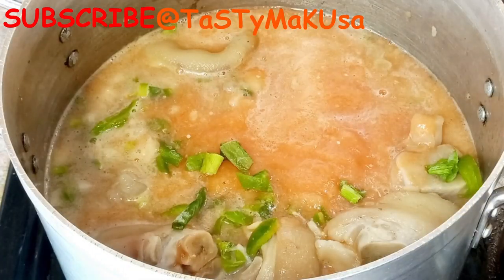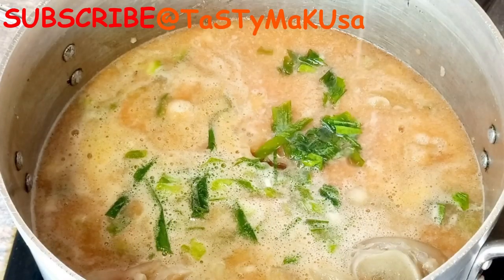MEAT SERIES: MAKOSO SAUCE/ PORK TROTTERS / RAGOÛT DE PIEDS DE PORC/ COZINHEIRO DE CARNE DE PORCO/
Hey Makuseuse, Pork trotters stew is one of my fav, Makoso ya pepe soup nde makambu.